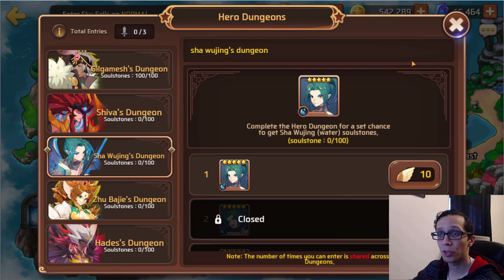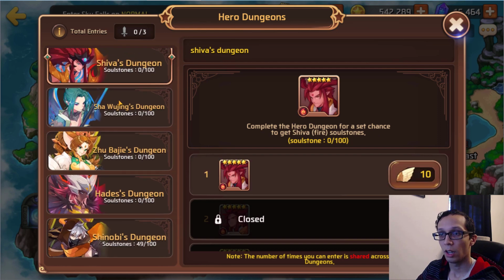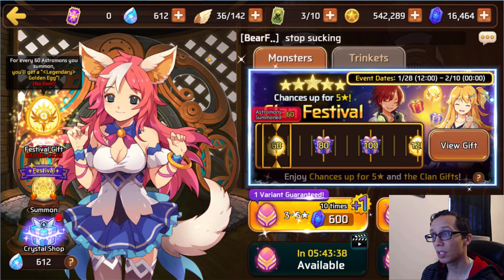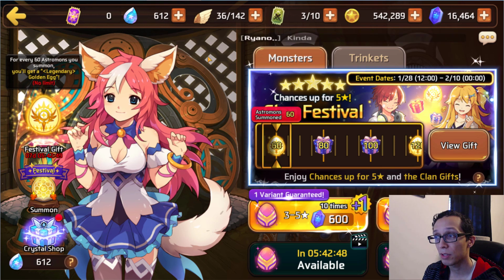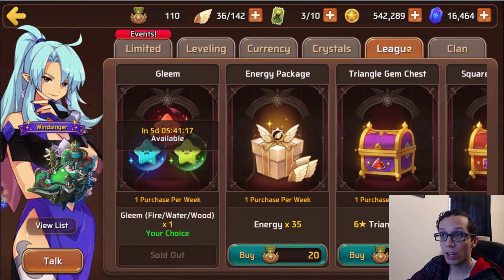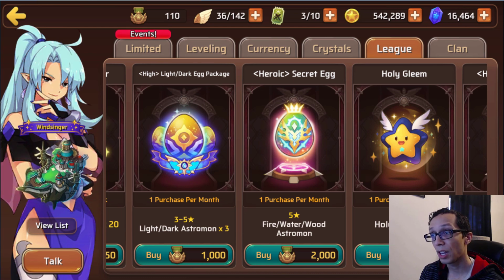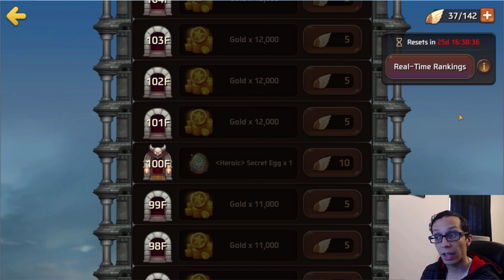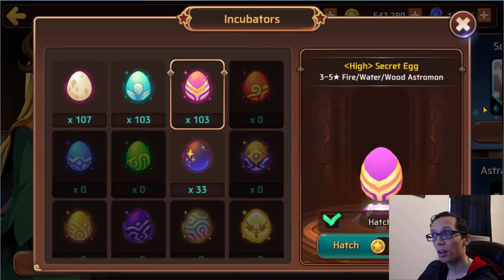Monster Super League - Top 5 Ways To Get Nat5s!